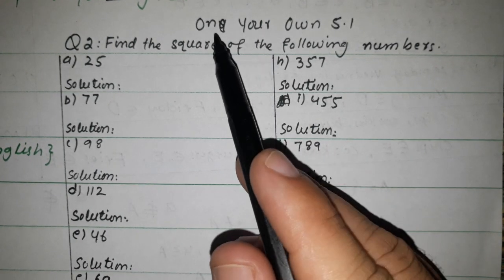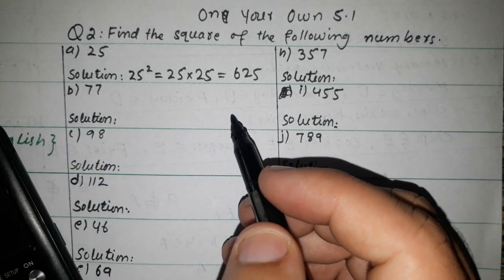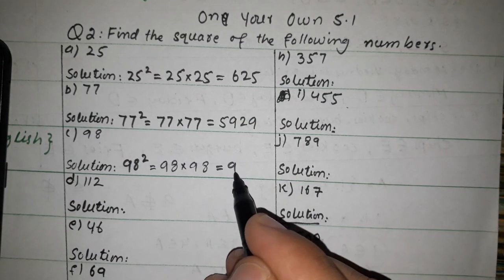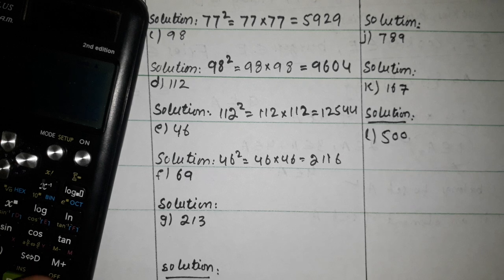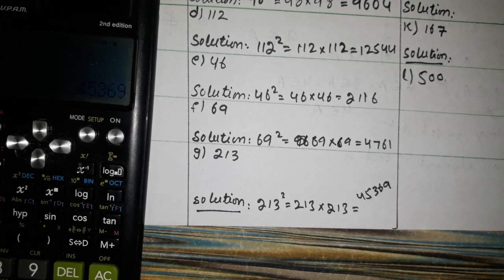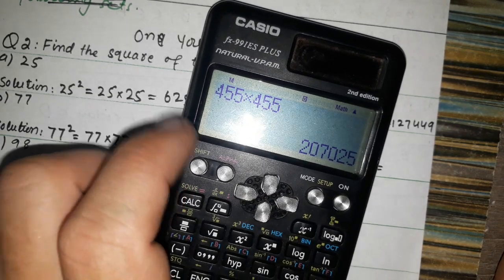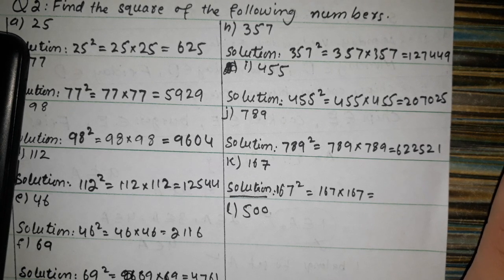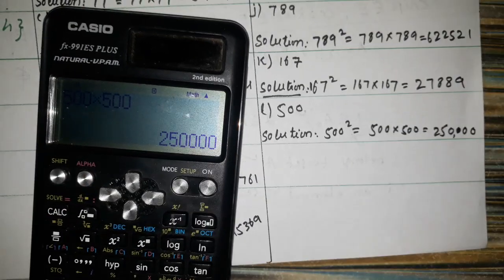7th-Math-Unit-5-Ex-5.1 Q2 (Afaq Sun Series)